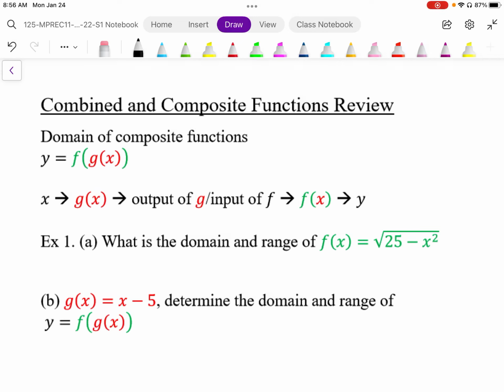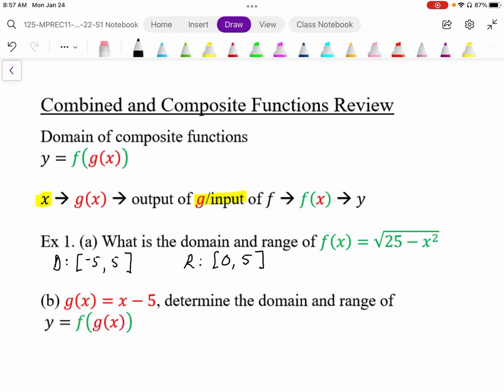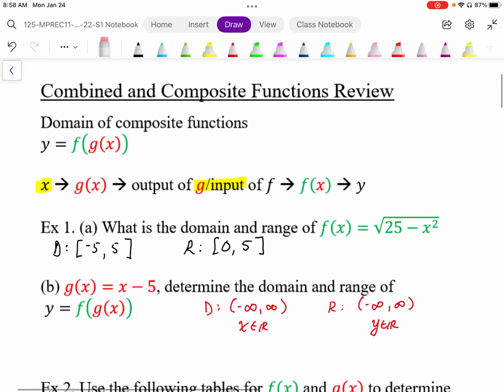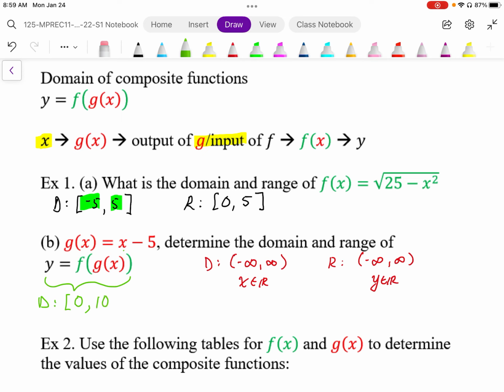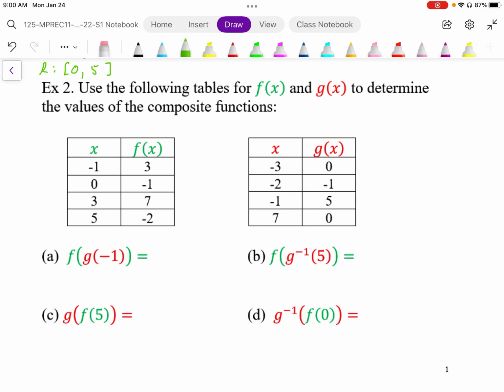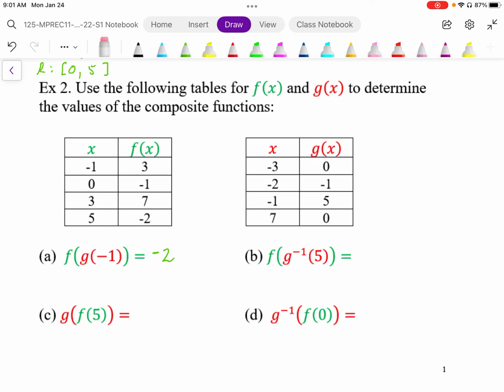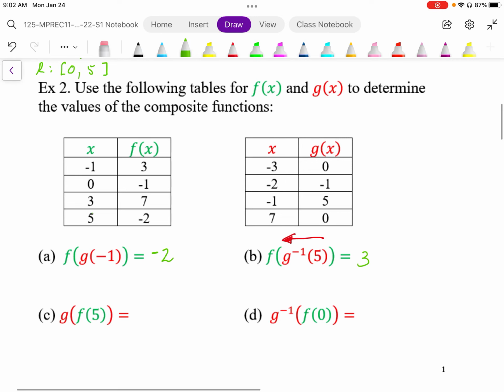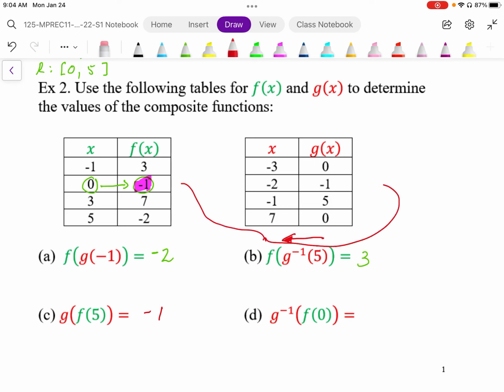05 Ma12 Review Combined and Composite Functions Part1